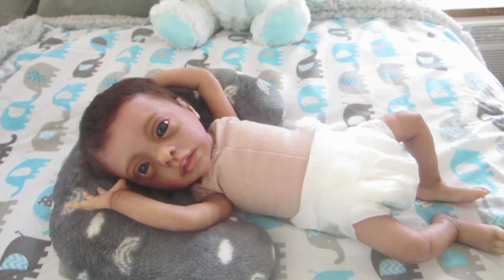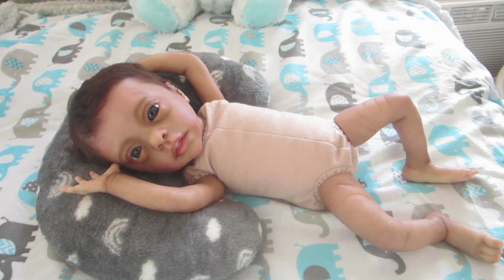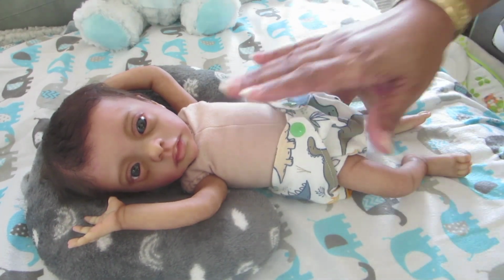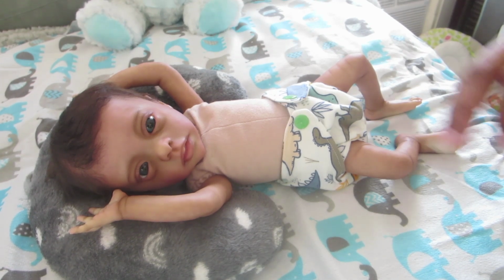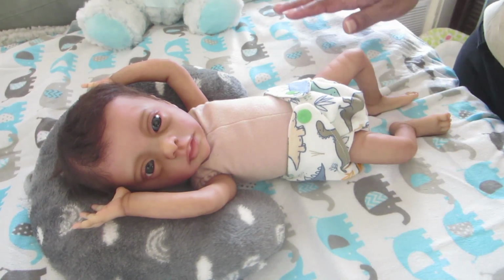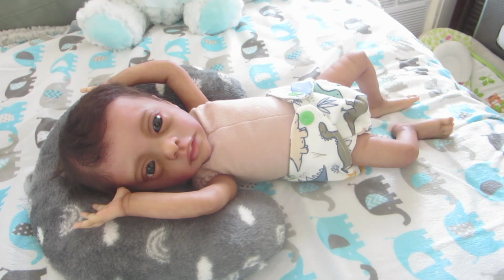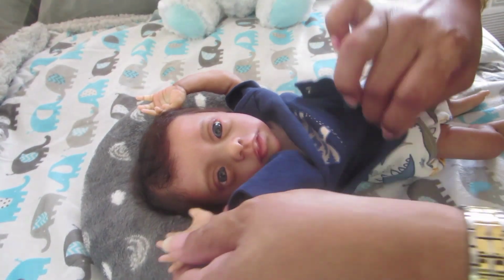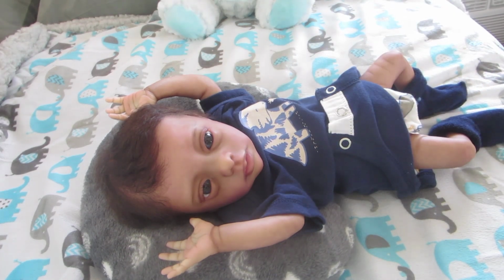Changing Navy in his ootd... Half Pint sculpt by Maria Winters. 😁❤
Hello Everyone...I am changing Navy into his ootd. He is the half pint by maria winters. Brought to life by Jody Slater. ❤❤